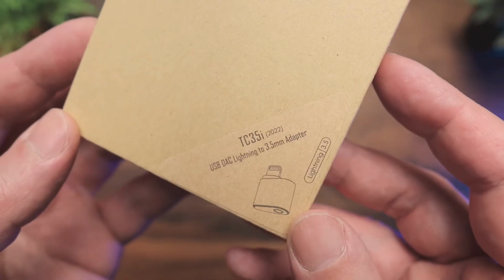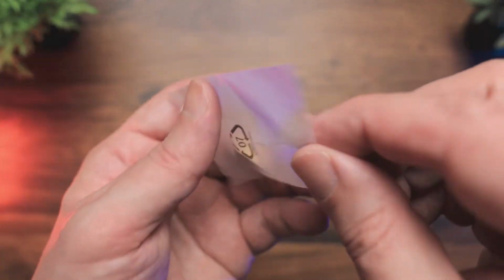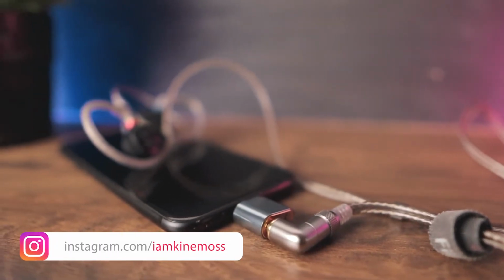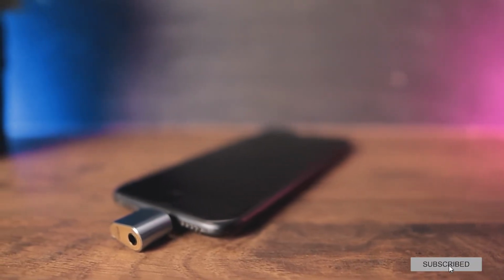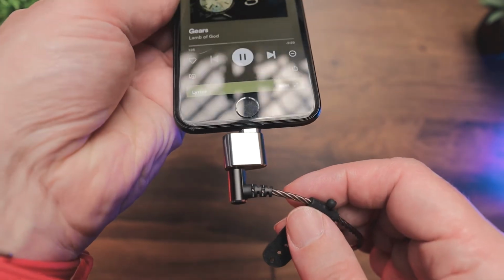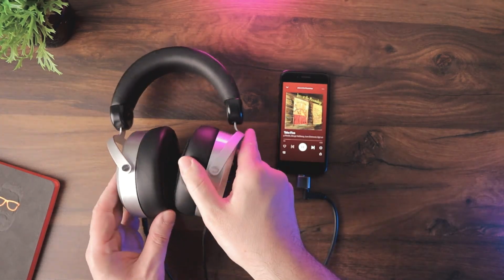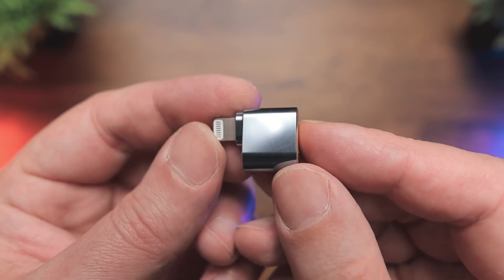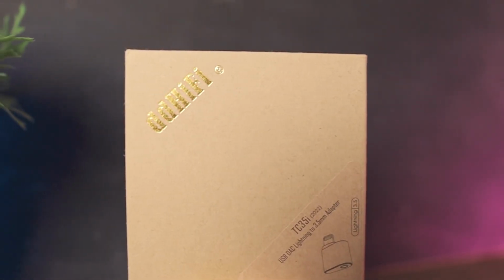ddHiFi TC35i 2022. Lightning to 3.5mm headphones portable DAC. Replacement for iPhone 3.5mm adapter.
ddHiFi TC35i 2022 edition.  Lightning to 3.5mm headphones portable DAC. Dongle Replacement for iPhone 3.5mm adapter. Unboxing and Comprehensive Review.

If you’re looking for a quality replacement for your standard Apple's Lightning to 3.5mm dongle - ddHiFi’s TC35i is a good way to go. Especially if you enjoy the sound of the stock dongle, We will discuss the build, design, materials quality, sound signature and comfort of these IEM

✅ My music channel, where I gradually publish my electronic music produced over the past 20 years

✅ Useful links

SMALLRIG Cage
JJC Camera Lens Hood
Tripod 1
Tripod 2
Camera bag
Motorcycle camera bag
Variable ND filter
MagicFiber cloth

Some of these links go to one of my websites and some are affiliate links where I'll earn a small commission if you make a purchase at no additional cost to you.